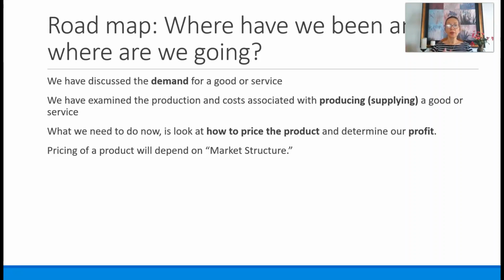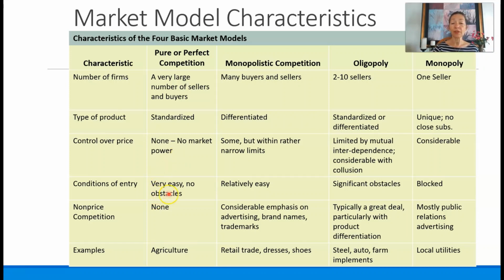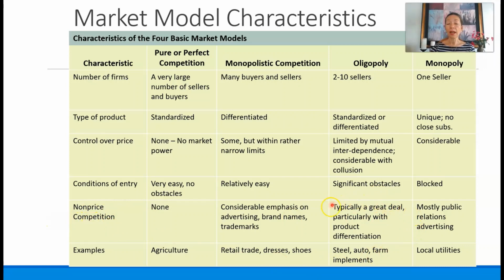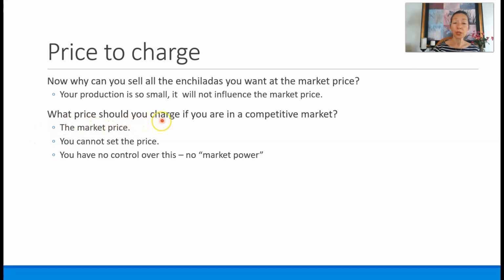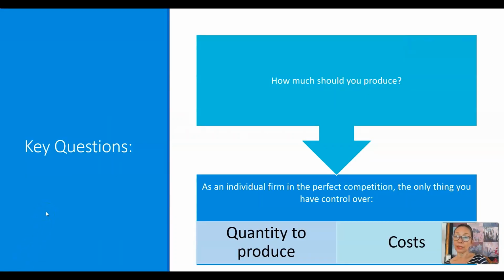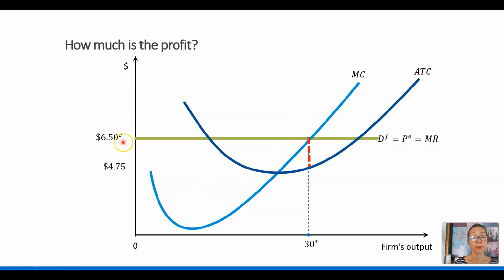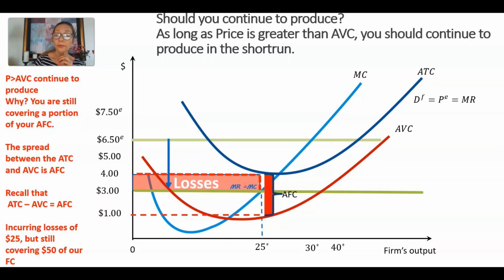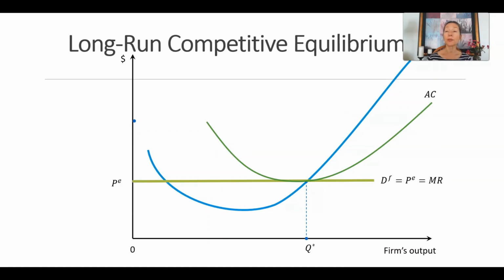Intro to Market Structure and Perfect Competition